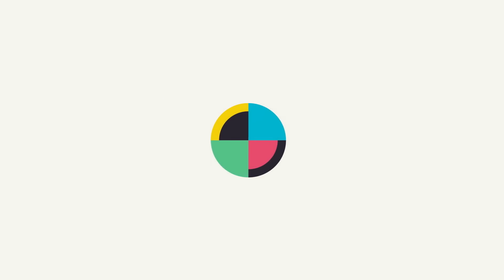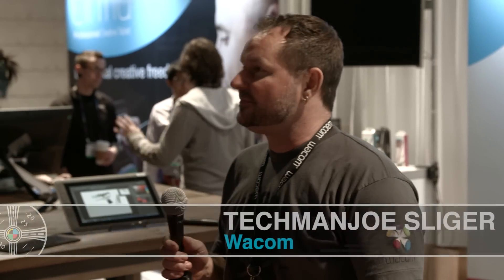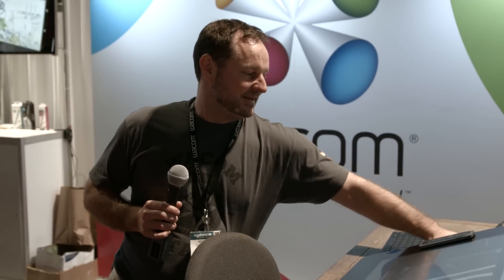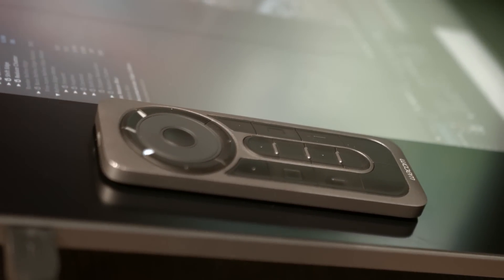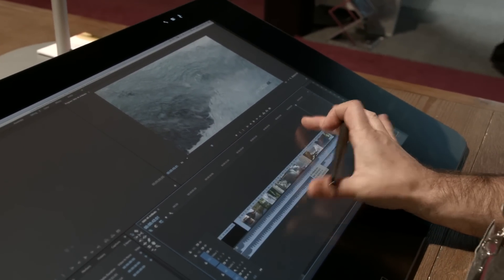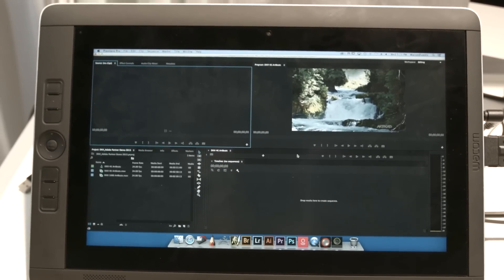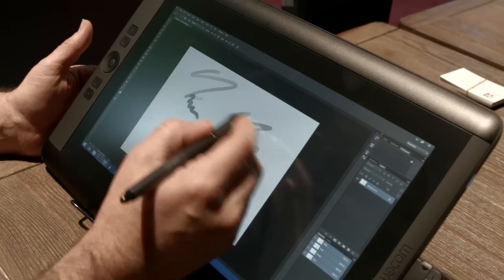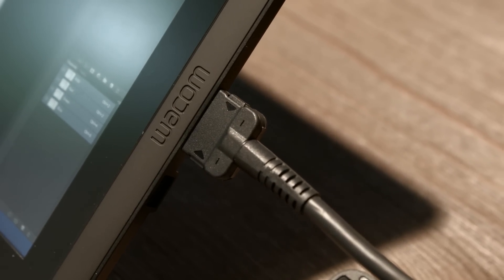Wacom's Massive 27" Cintiq 27 QHD Display Offers 2.5K Resolution & 97% Adobe RGB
Wacom has come out with some interesting new displays, including the huge 27" Cintiq 27 QHD, that will give you a little more flexibility and freedom when you edit.